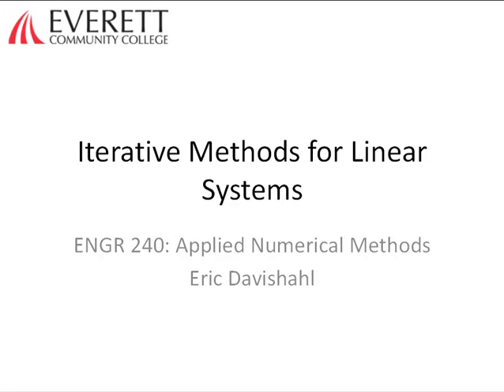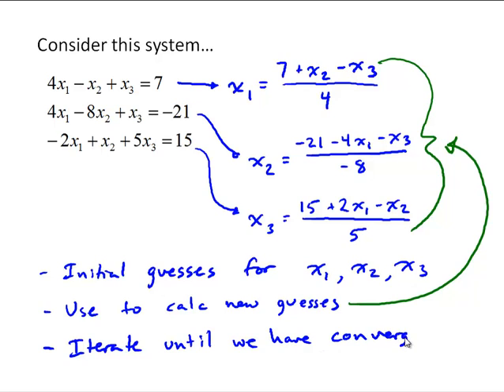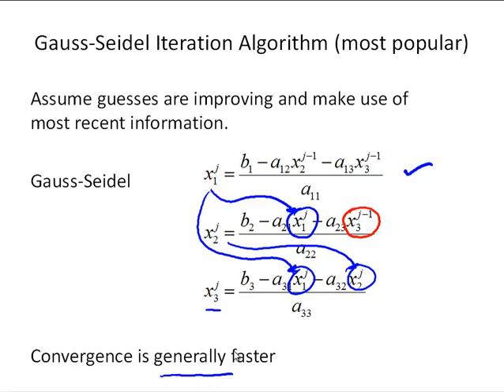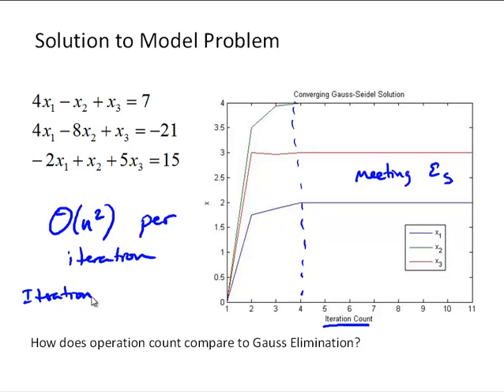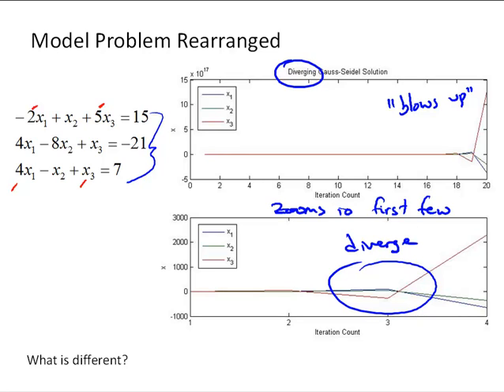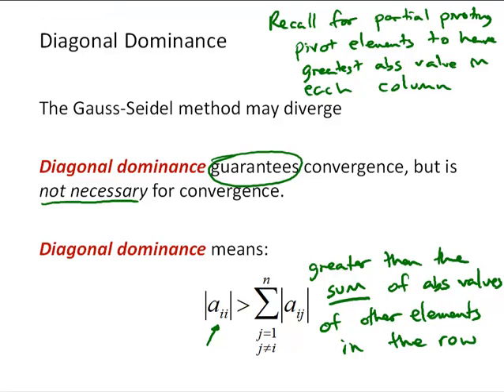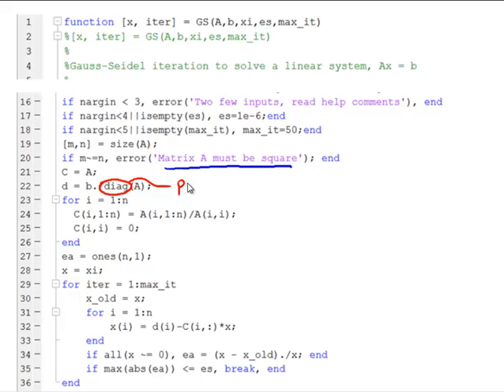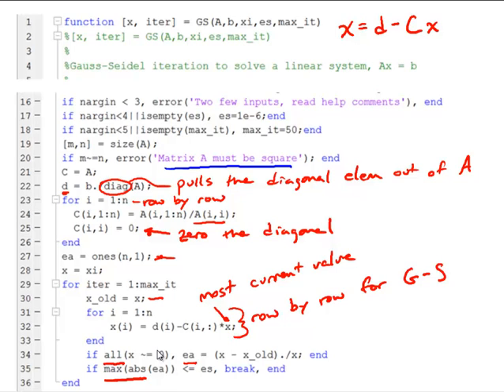NM4 8 Iterative Methods for Linear Systems